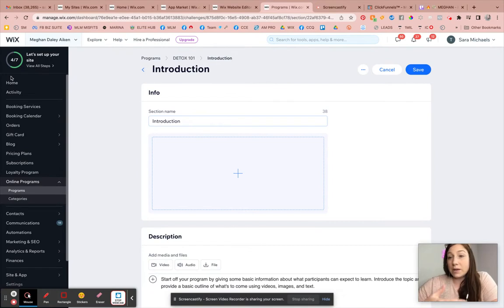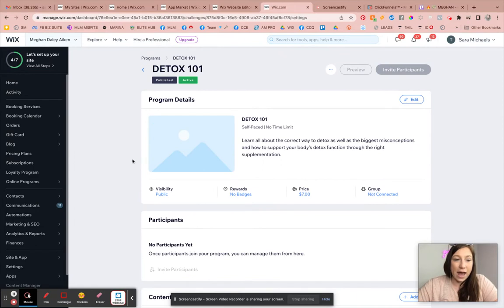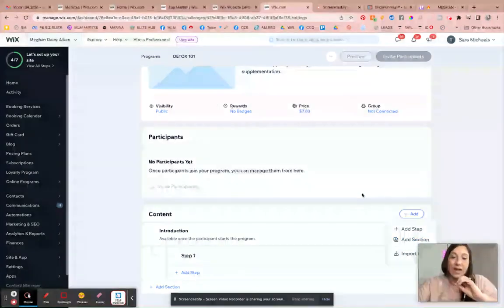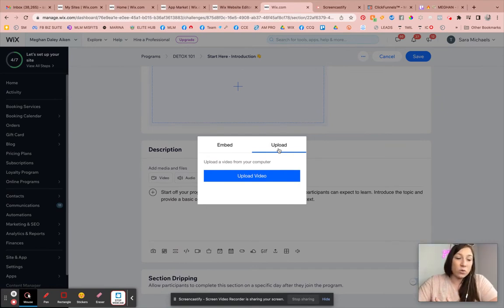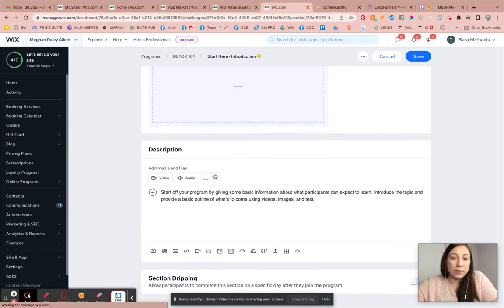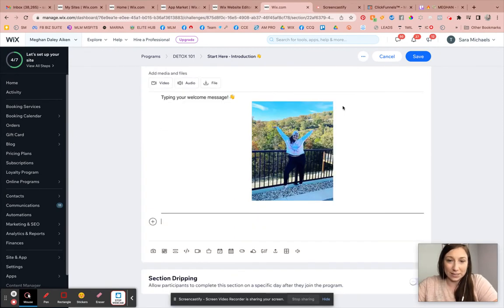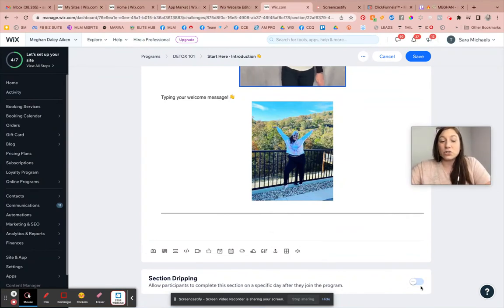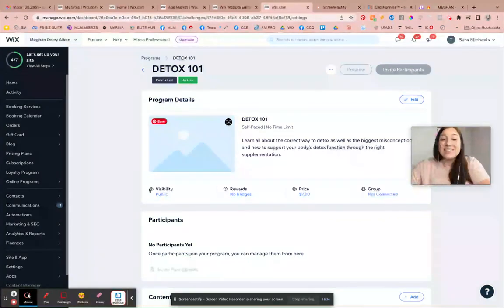Wix Courses: Overview of Features and How to Add & Edit Course Content